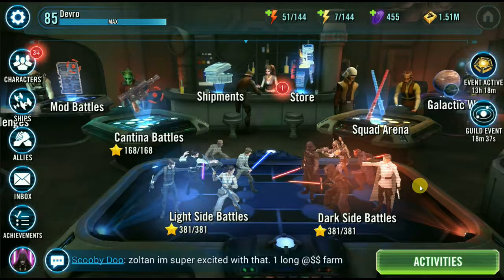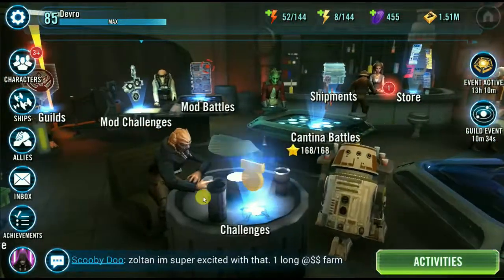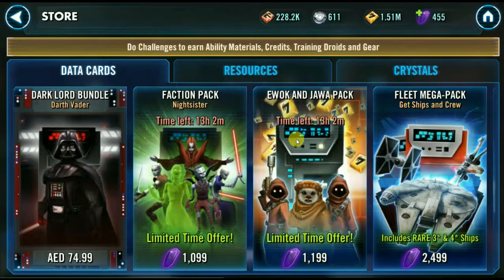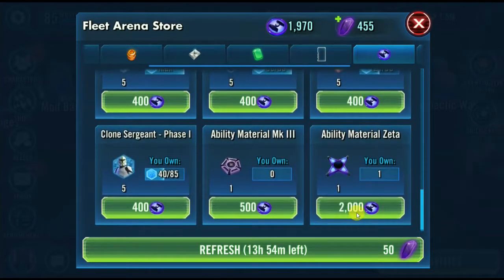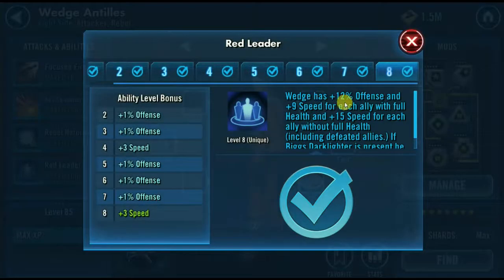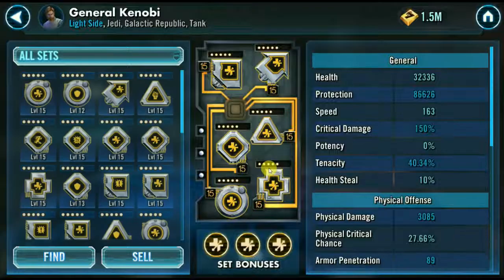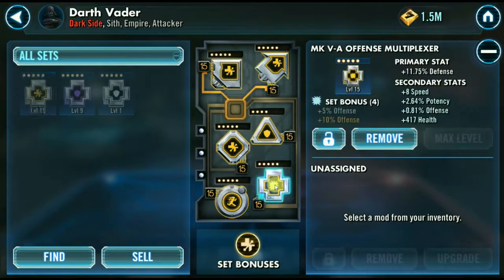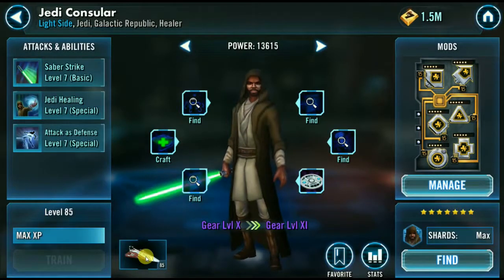Star Wars Galaxy of Heroes Beginner Guide: Mods, Character Levels.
Guide for SWGOH

99.9% Free to Play